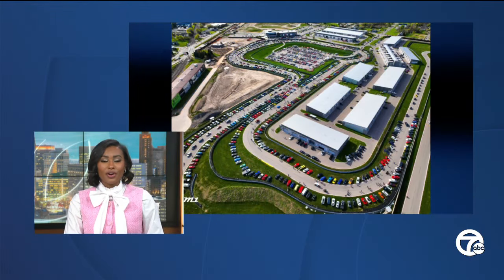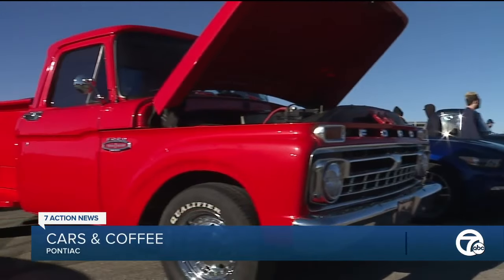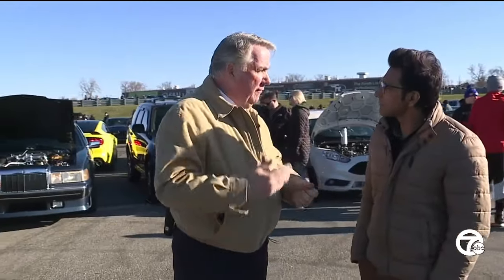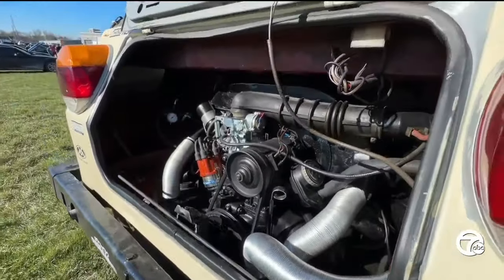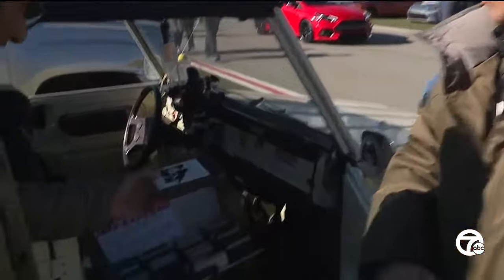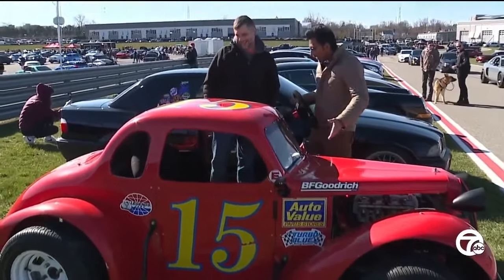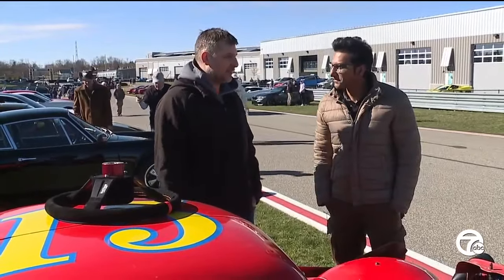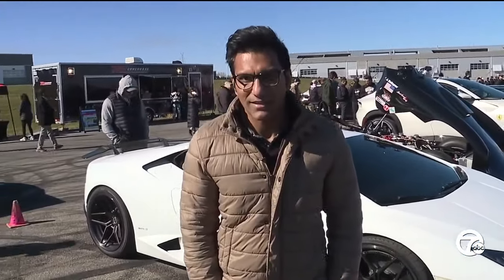M1 Concourse Cars & Coffee event series brings all the motorheads to the yard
M1 Concourse Cars &amp; Coffee event series brings all the motorheads to the yard